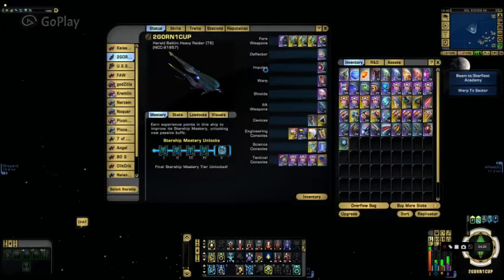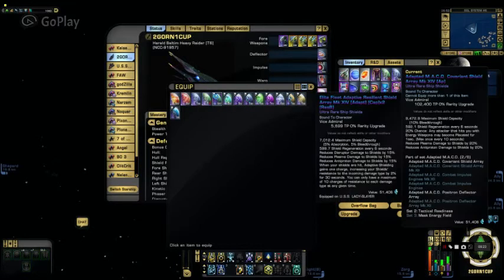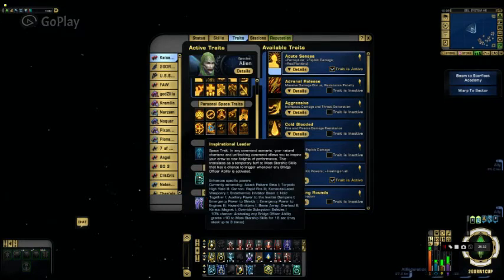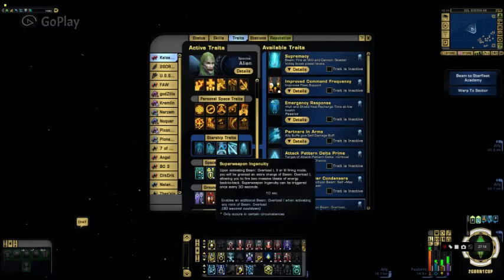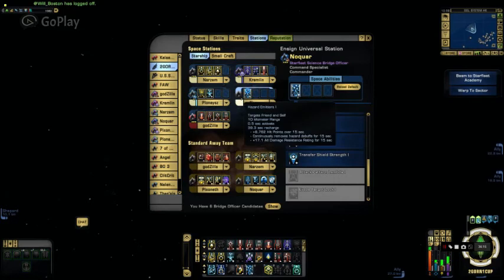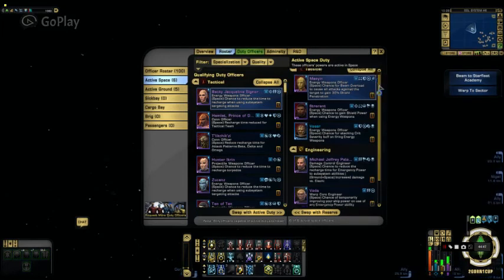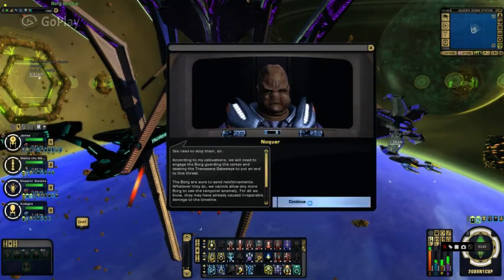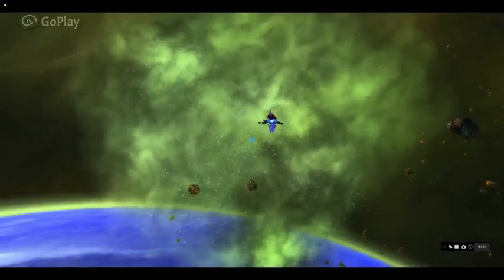Star Trek Online - High Damage Escort/Raider Build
An old fashioned PVP re vamped for a new age world, if your bored of Beam FAW and want something different then here's the build for you :) not saying i'm an expert but it beats some of the escort builds i have seen out there hands down, more to come so if its your sort of thing then pay attention to what i say in the vid to what build is coming next.